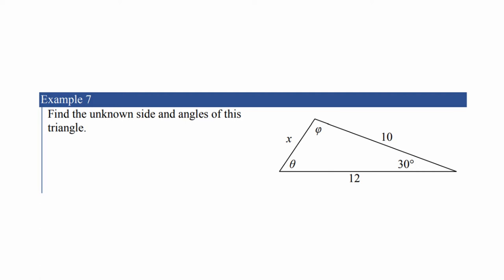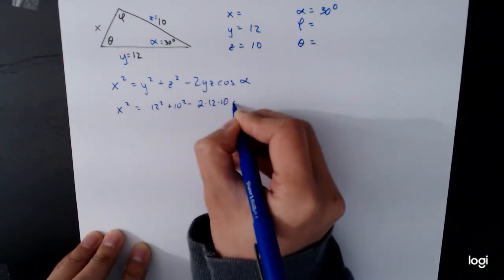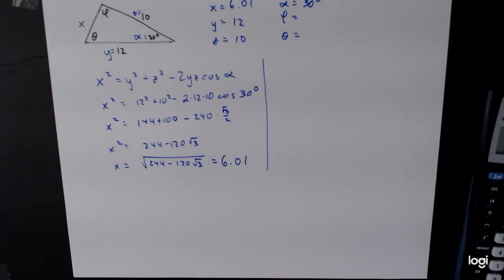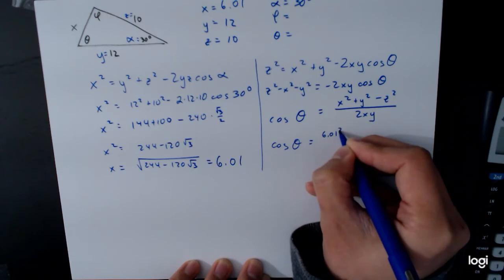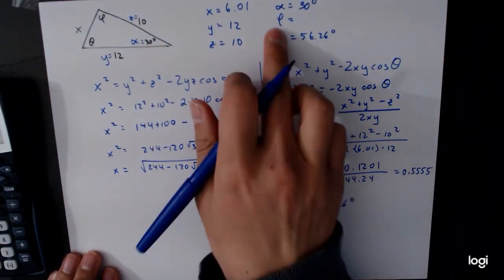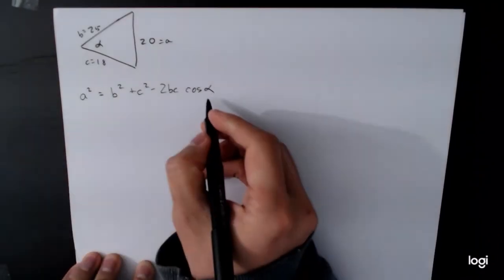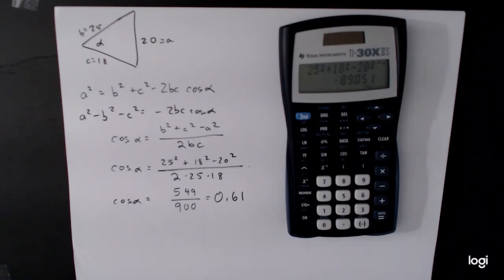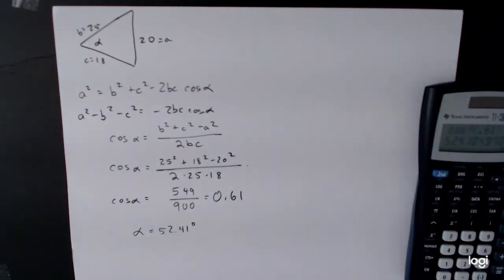MATH 127 - Section 8.1b - 2. Examples